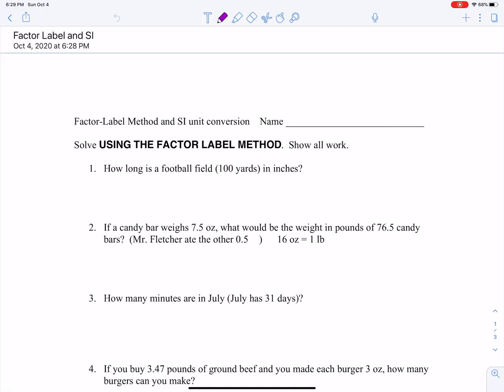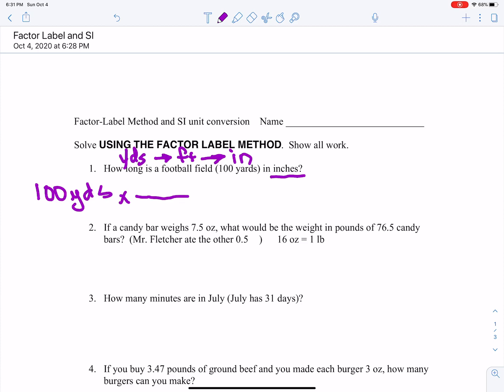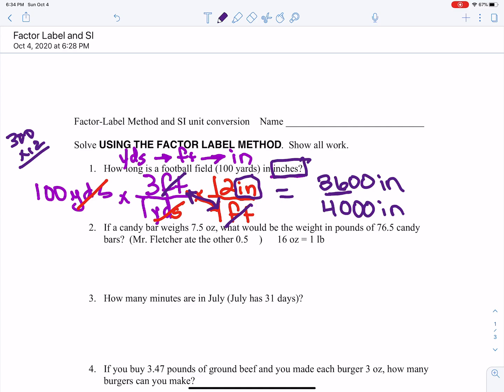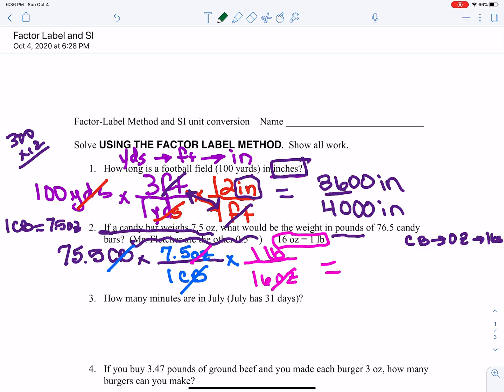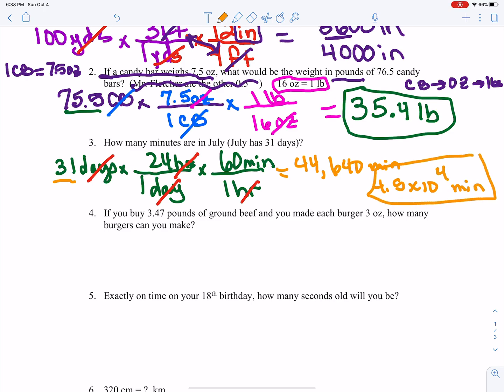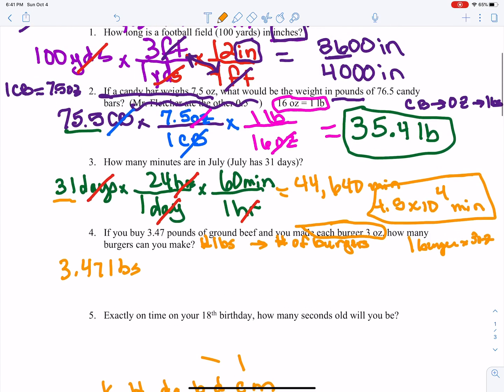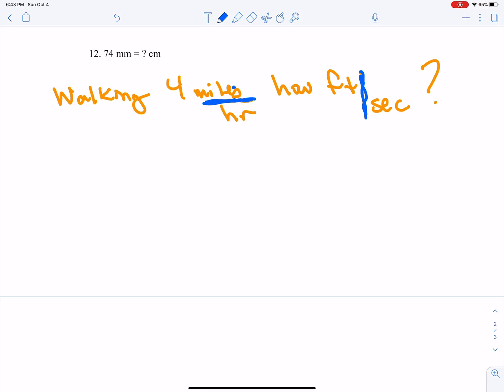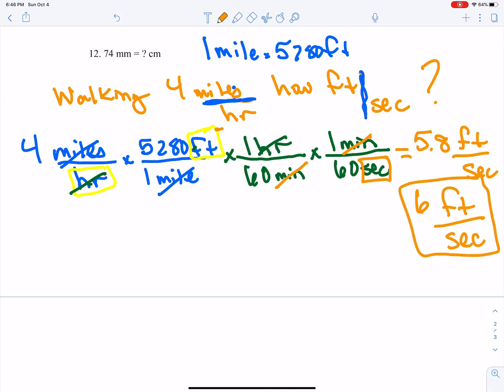October 6, 2020